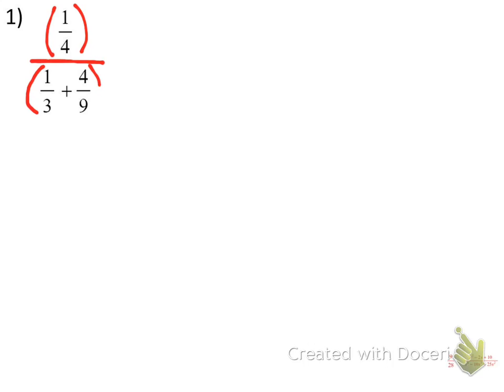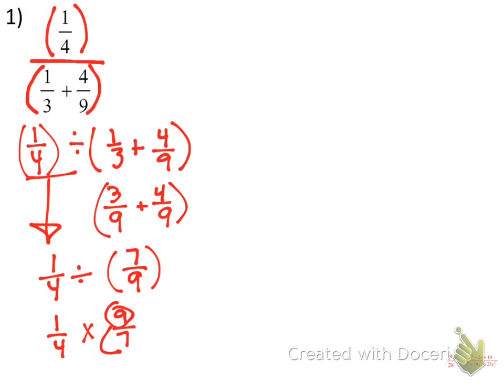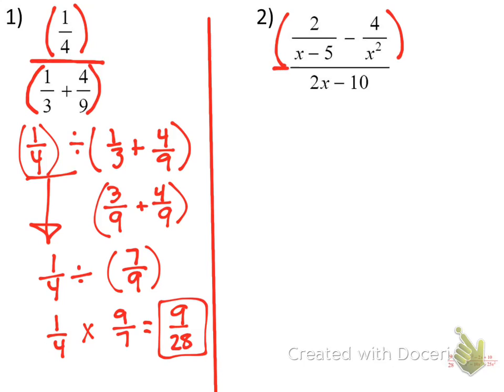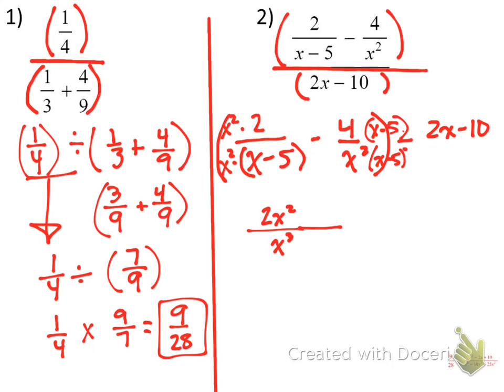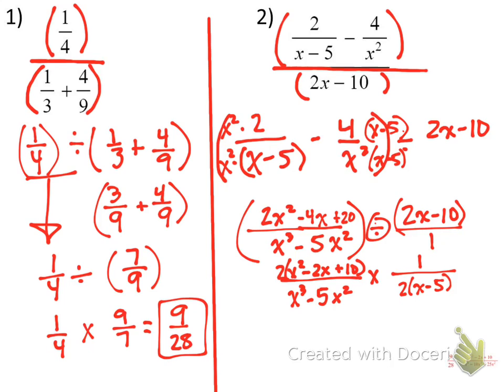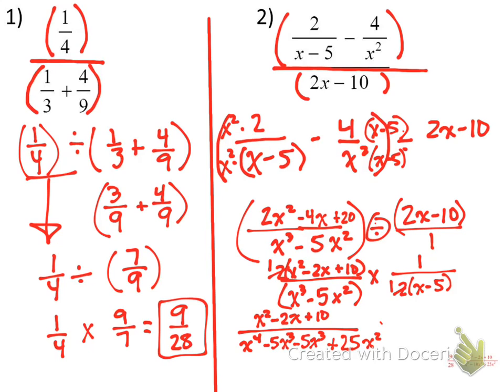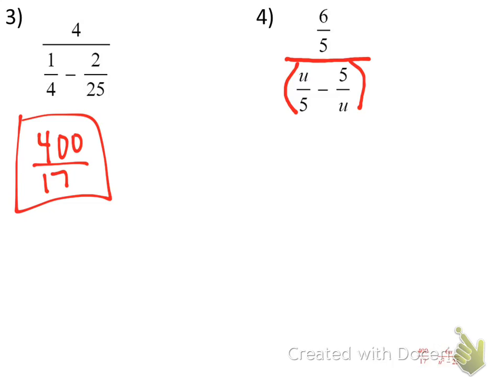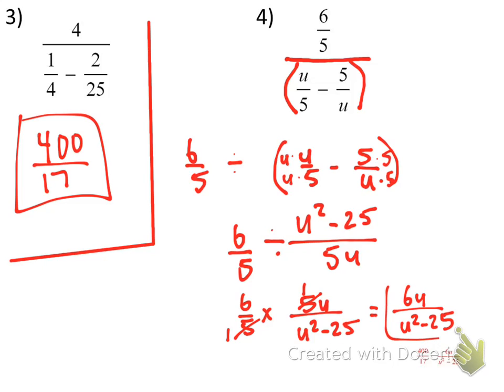Algebra 2 Lesson 037 Simplifying Complex Fractions